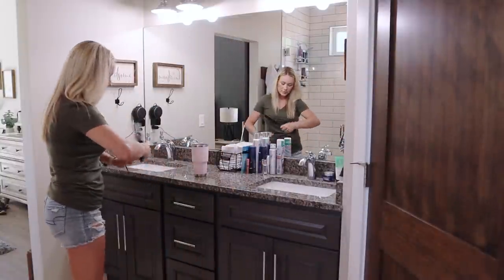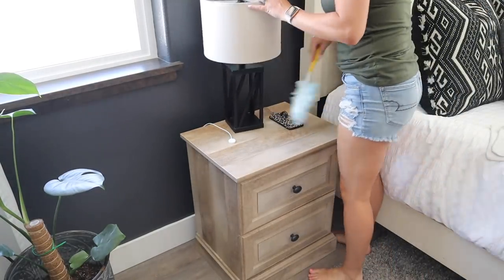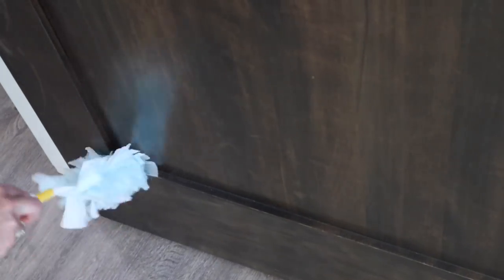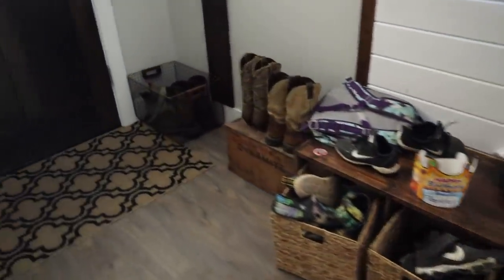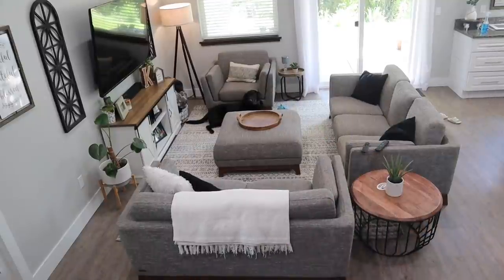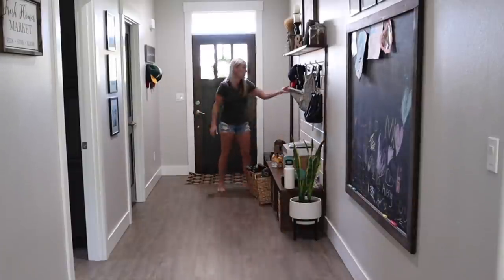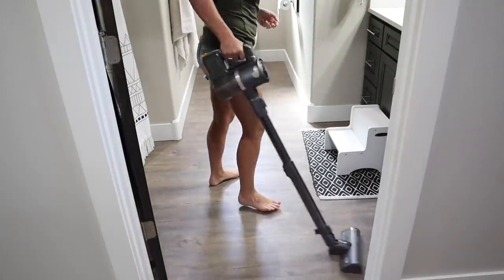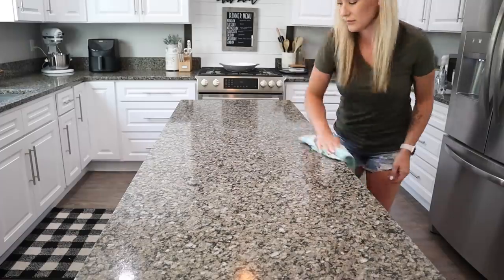✨NEW✨ Whole House Clean With Me // CLEANING MOTIVATION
Looking for something I have? You might find it here:

KING SHEETS
LIVING ROOM RUG: From Wayfair but not available anymore :(
MAIN LIVING AREA PAINT COLOR: Repose Gray (Sherwin Williams)
BOYS BEDROOM PAINT COLOR: Repose Gray (Sherwin Williams)
BERKLEY'S BEDROOM PAIN COLOR: Cupcake Pink (Behr)
MASTER BEDROOM PAINT: Cracked Pepper (Behr) and Repose Gray (Sherwin Williams)
WOOD PEDESTALS

Write Us!